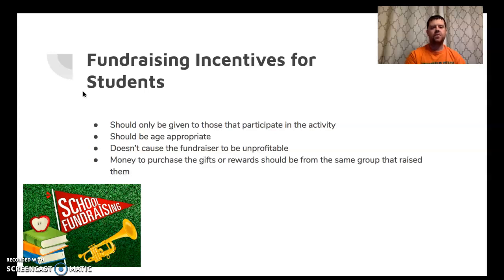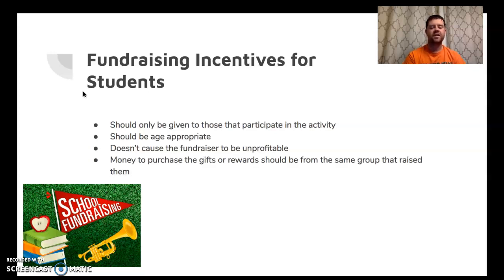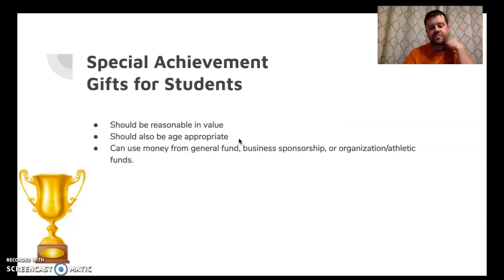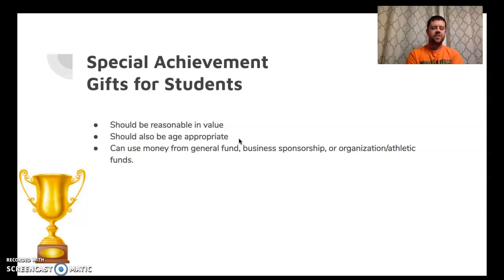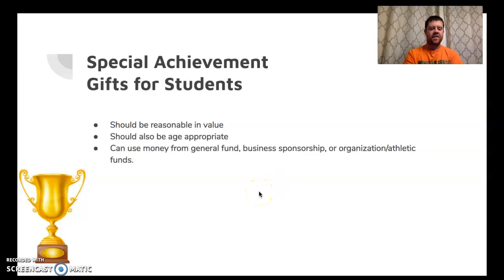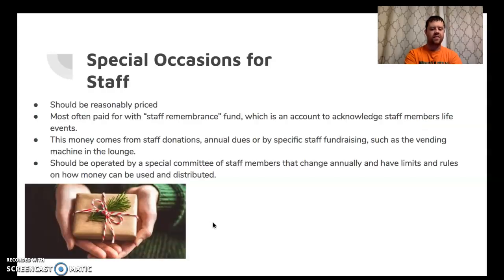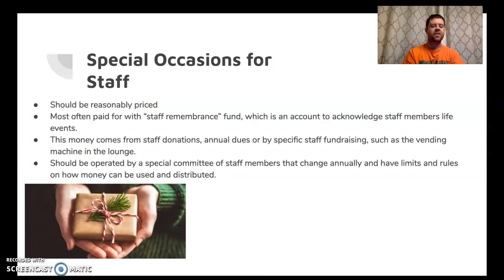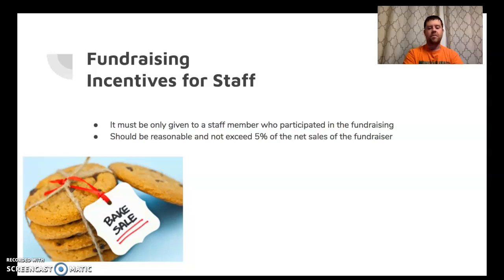Module 11 EDL 854